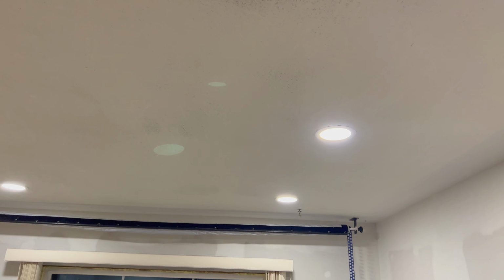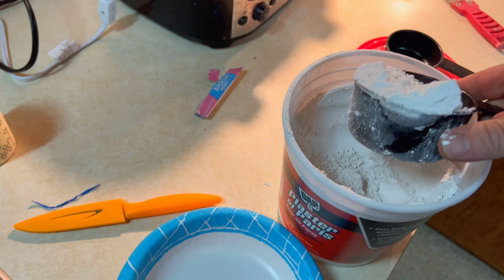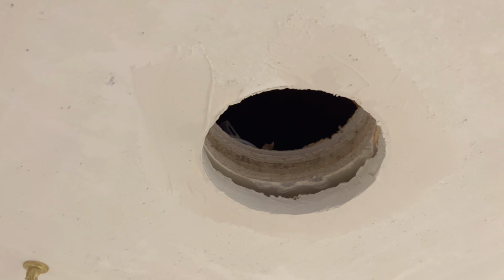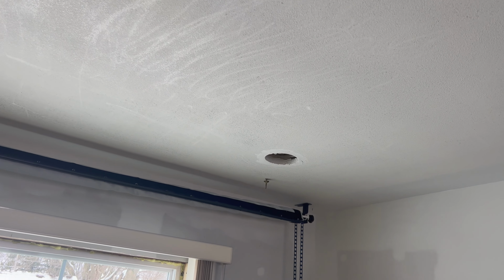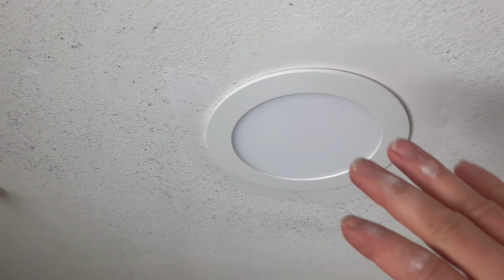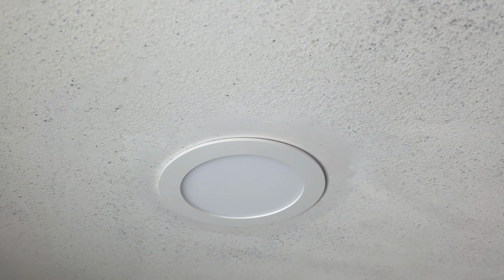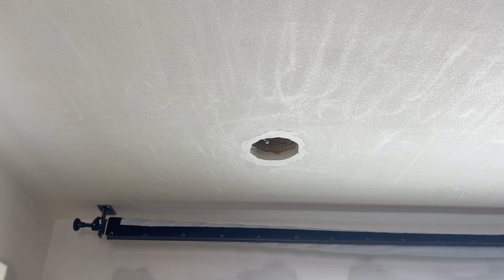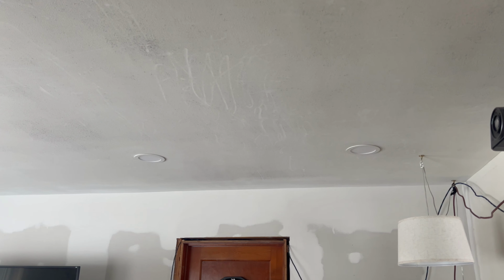Repairing the Plaster Around My Recessed Ceiling Light Holes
Well after a year and half, I guess it is time I finally fix the holes around the recessed lights. Due to the extreme nature of this ceiling, the holes ended up with a lot of imperfections.